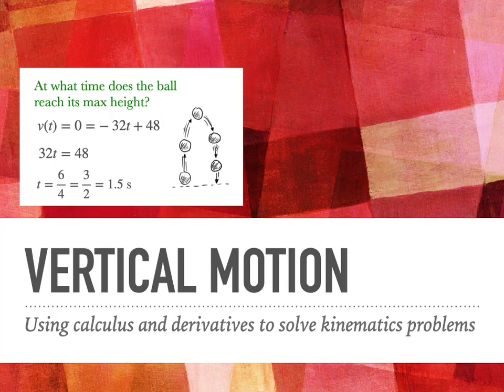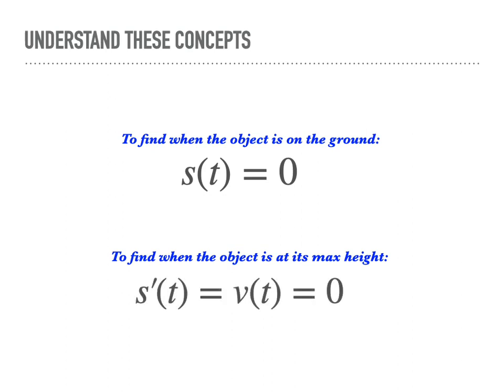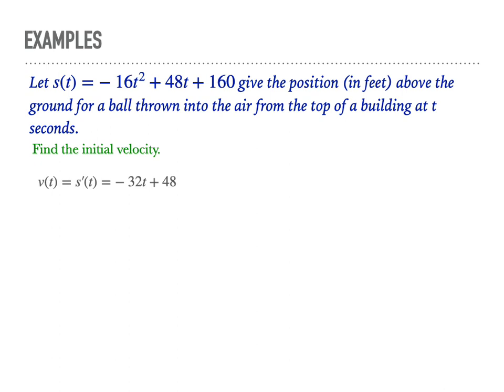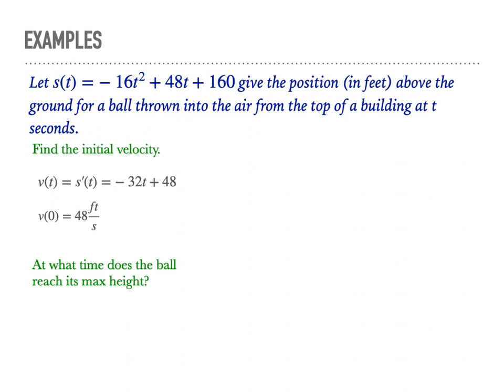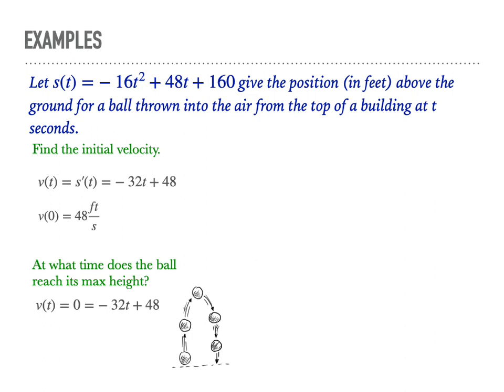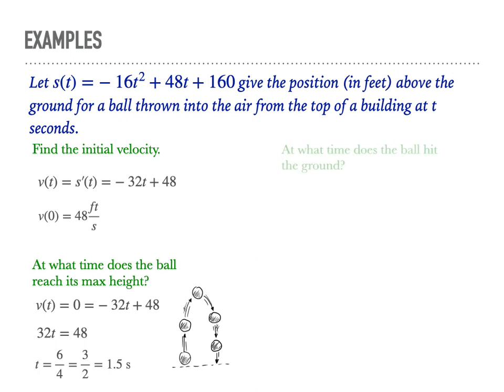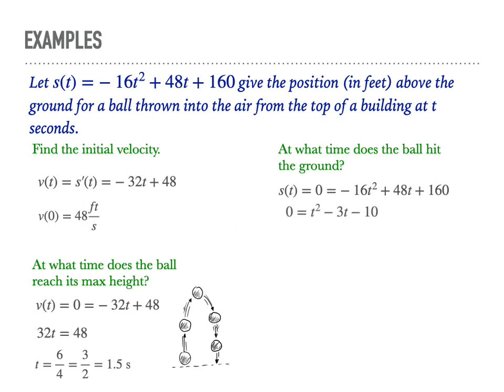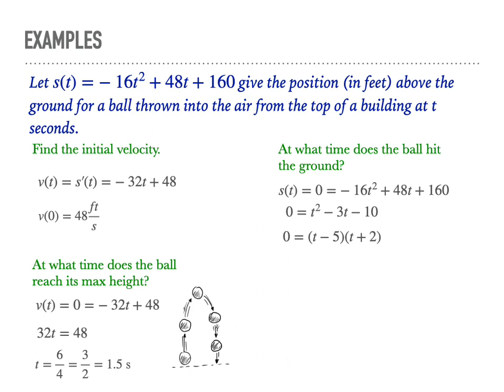Vertical Motion in Calculus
This video covers how to use calculus and derivatives to solve vertical motion problems.